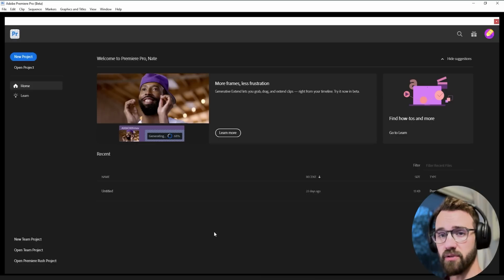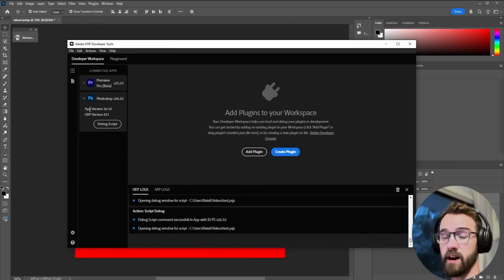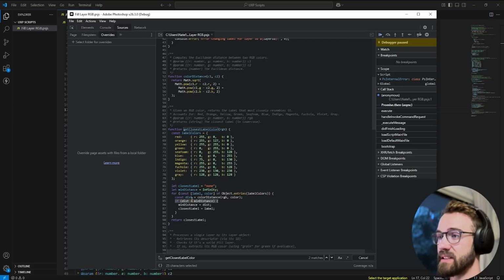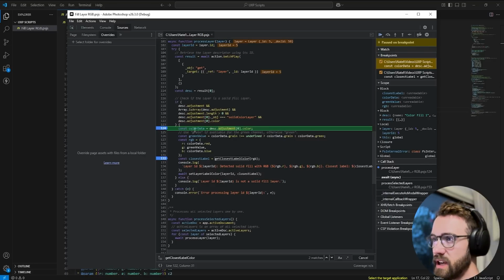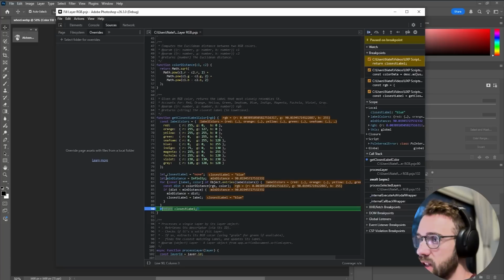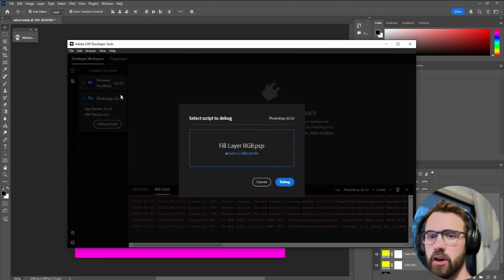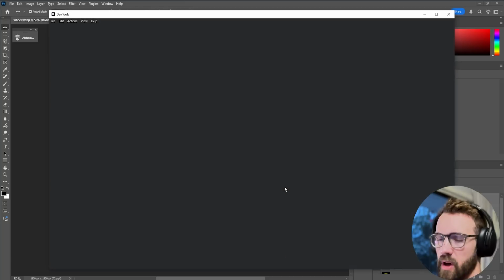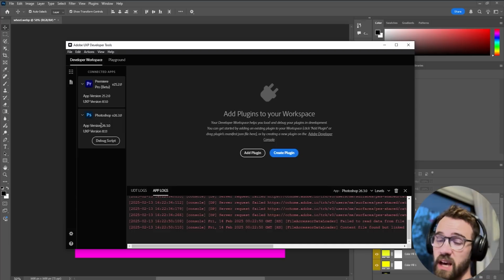How to Debug UXP Scripts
How to debug a UXP script for any Adobe program!

Timestamps:
Introduction- 0:00
Load your script- 1:16
Description of today's script- 1:33
How to launch UXP script debugging- 2:42
How to debug a UXP script and breakpoints- 4:15
Console Logging- 10:40
Why is yellow not working (real world debugging)- 11:45
Using Alchemist to help solve the bug- 15:15
Outro- 17:16